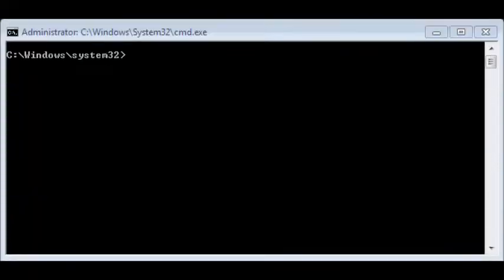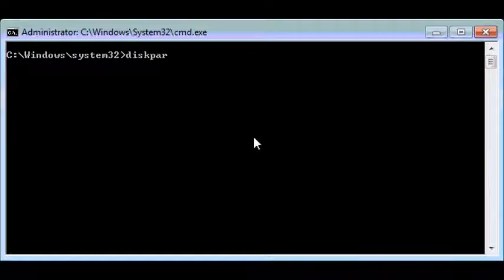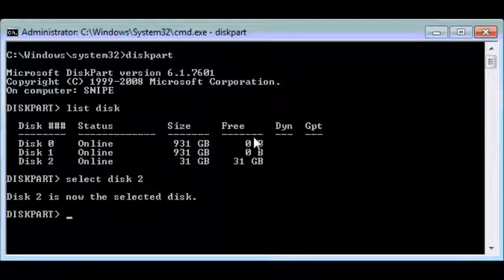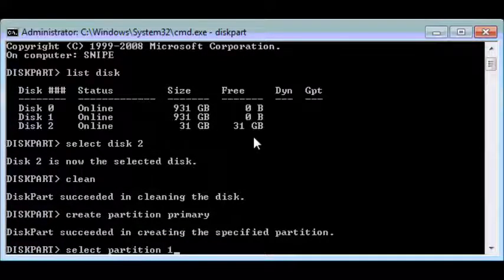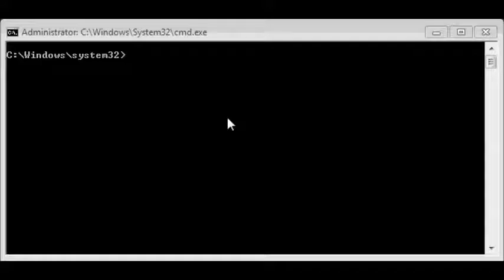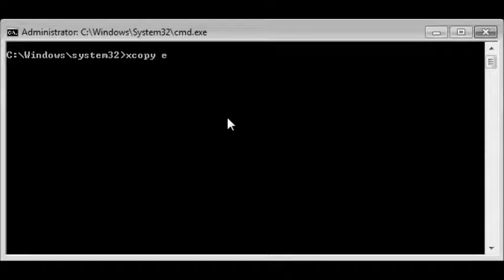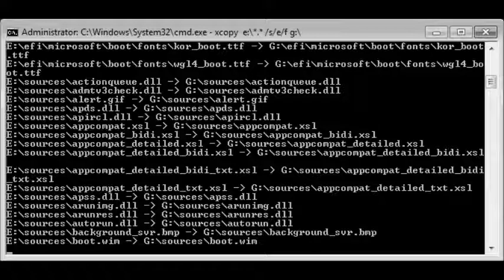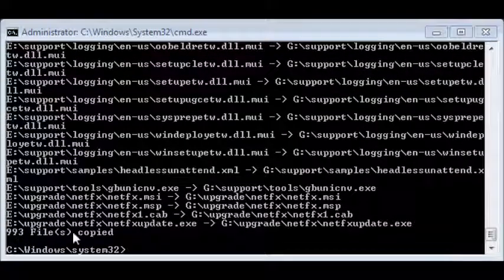Installing Server 2008 from usb drive or stick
Basically what we will do is to prepare your usb disk so you can boot windows server 2008 from it